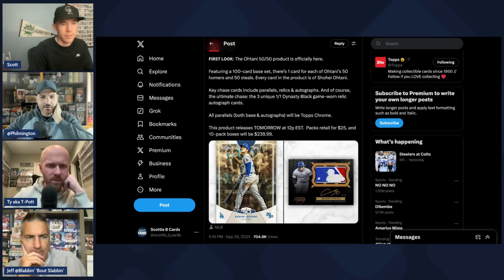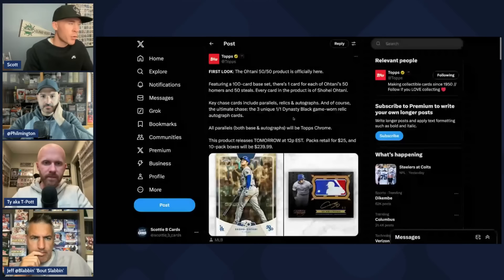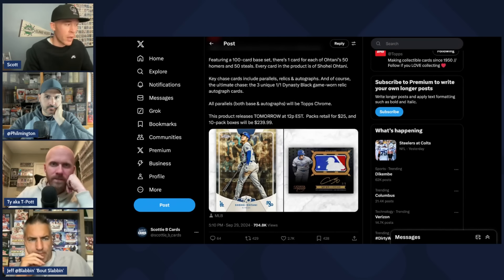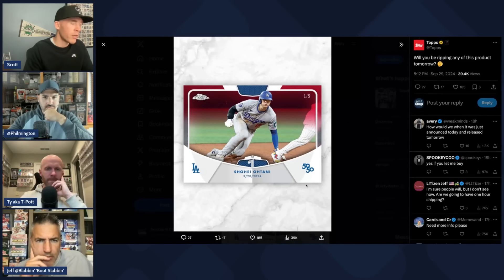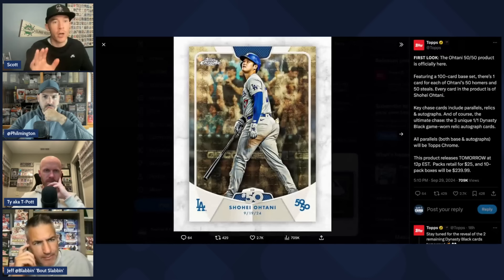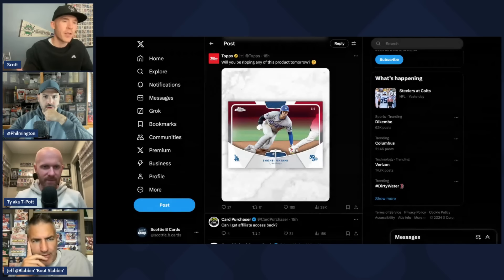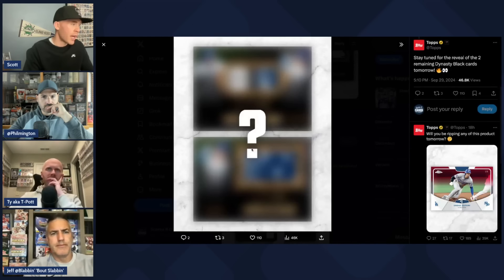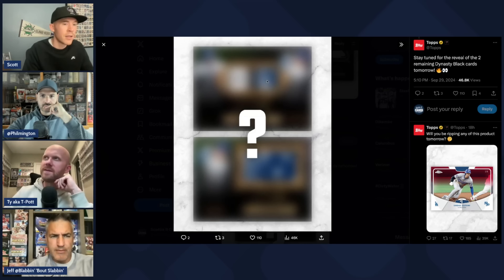Is the 50/50 Ohtani Set Awesome Or A Topps Cash Grab?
Topps has recently sold out their newest set on Topps.com. This time it is a commemorative set of Shohei Ohtani reaching the 50/50 club. Packs were $25 and boxes were $240, and Topps seemed to sell a ton of these boxes due to the inclusion of an Ohtani game used logoman auto from the game where he broke the 50 home run and 50 sotlen bases mark. There was speculation that this card would be added into another set like Topps Update or Topps Chrome Update similar to what they did with the rookie debut patch autos in 2023, but instead Topps released a stand alone Ohtani set. In this video the Spitballin' team breaks down their thoughts on this set and if it is a good buy or just another cash grab.